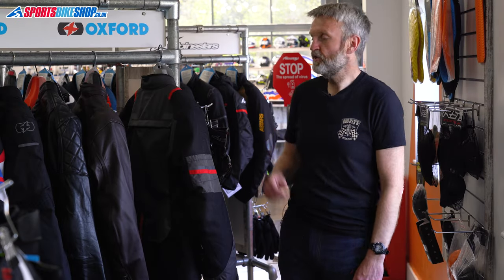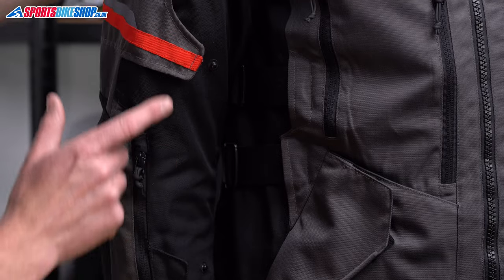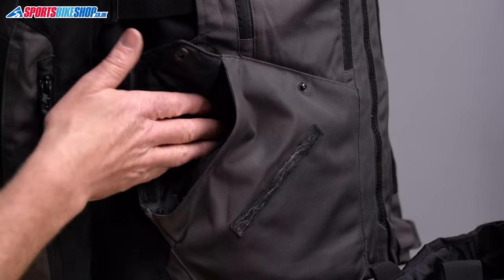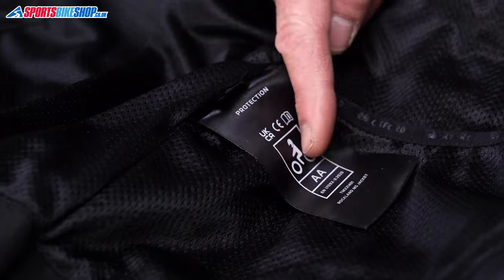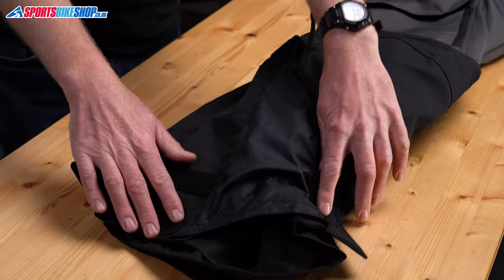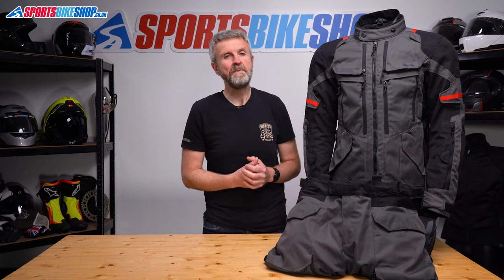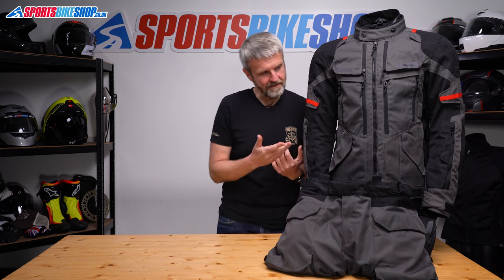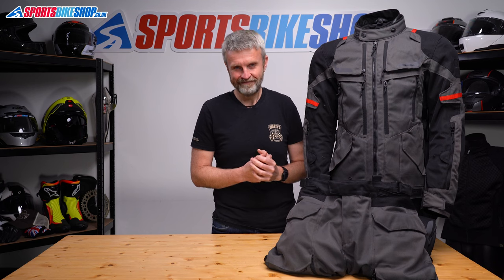Oxford Rockland textile motorcycle jacket and jeans review - Sportsbikeshop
Oxford’s Rockland… it performs everywhere from Nepal to the wet and wild of Lincolnshire. Find out more…